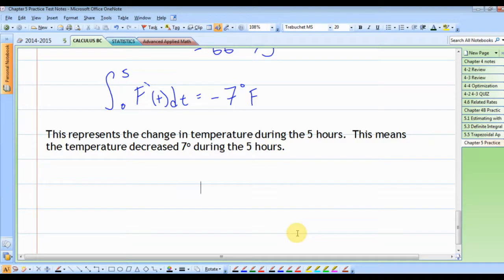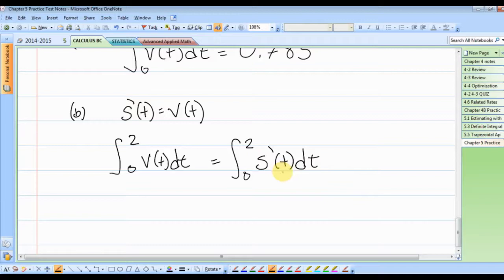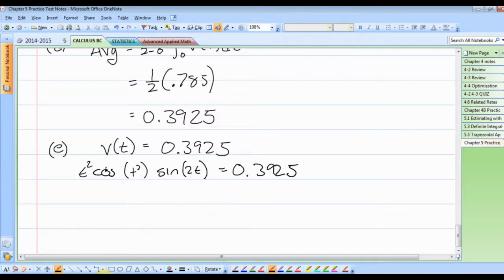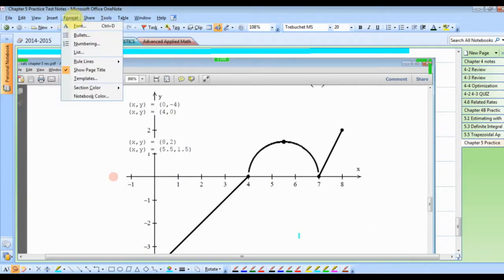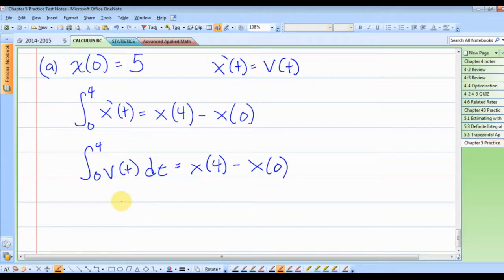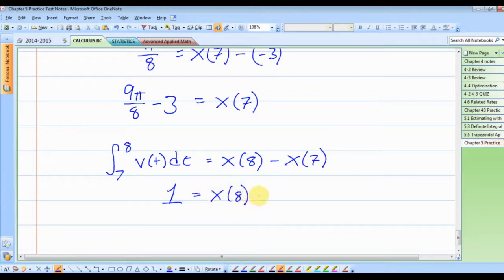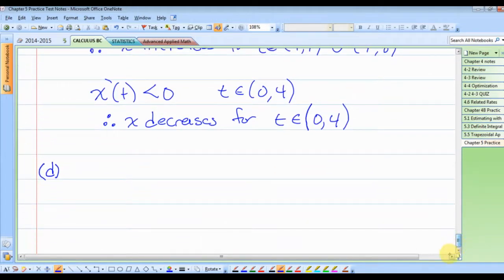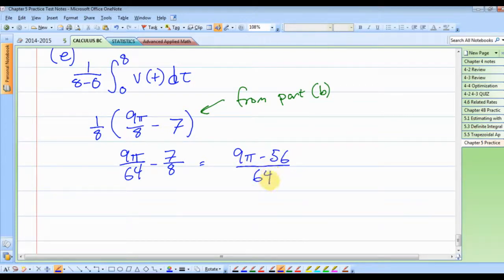calc Chapter 5 Practice Test Review part 1 20141010